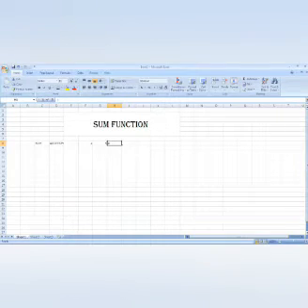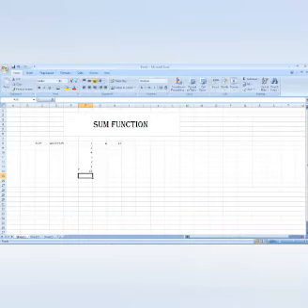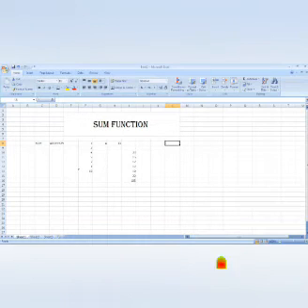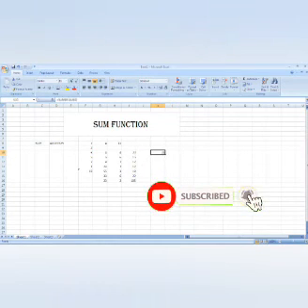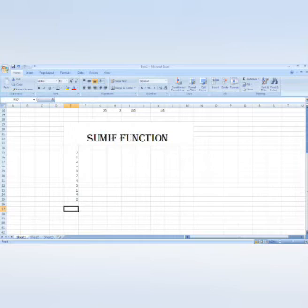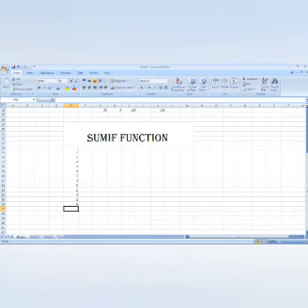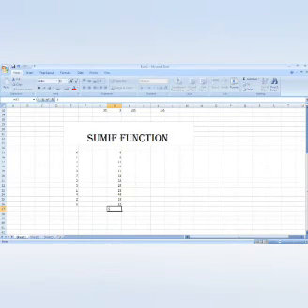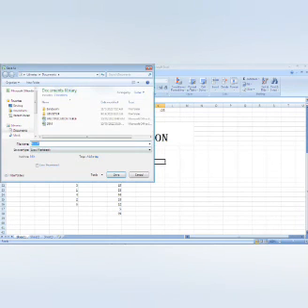excel sum formula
this video explain the excel sum formula and it's application and examples